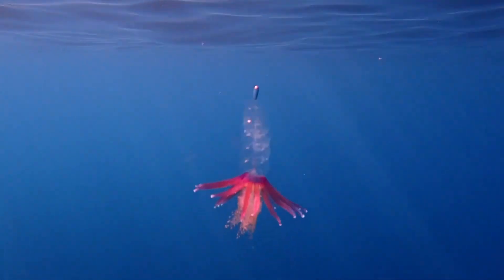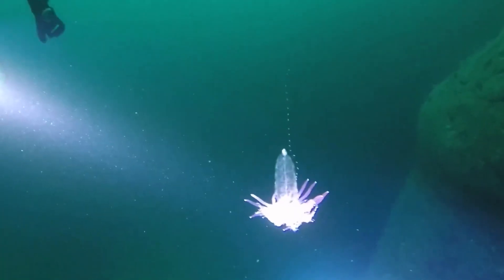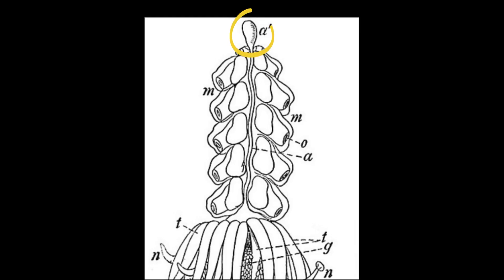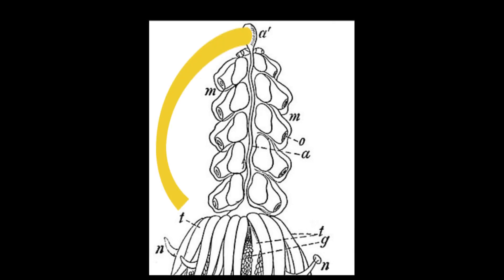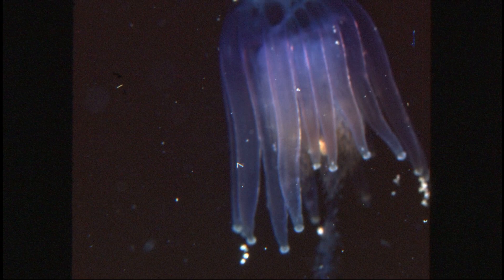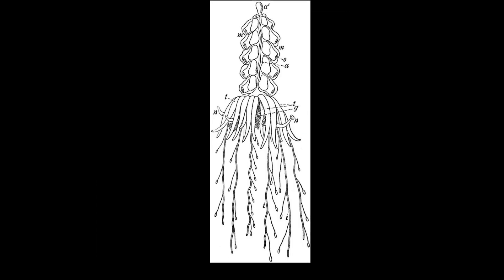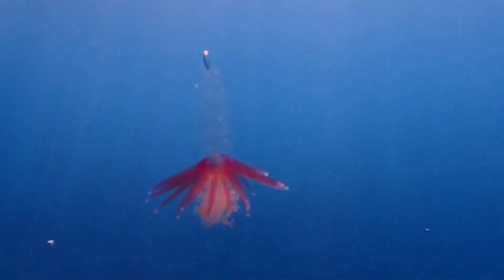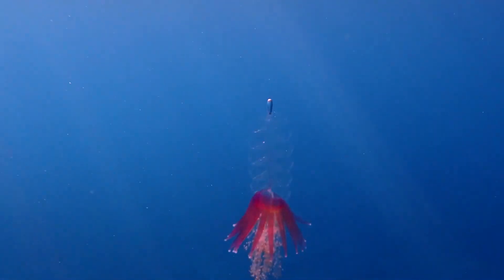Facts: The Hula Skirt Siphonophore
Quick facts about this beautiful deep sea siphonophore with a powerful sting! The hula skirt siphonophore (Physophora hydrostatica). Hula skirt siphonophore facts!

Gershwin, Lisa-ann. Jellyfish: A Natural History. United Kingdom, University of Chicago Press, 2016.

Dipper, Frances. The Marine World: A Natural History of Ocean Life. Germany, Princeton University Press, 2021.